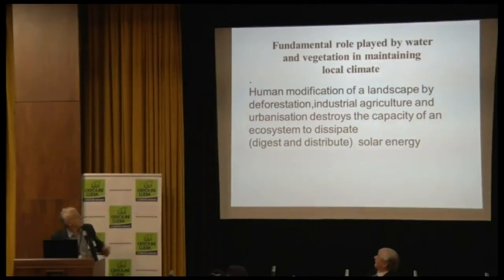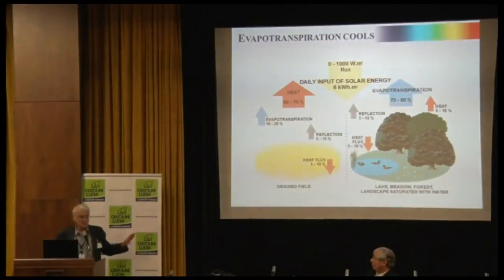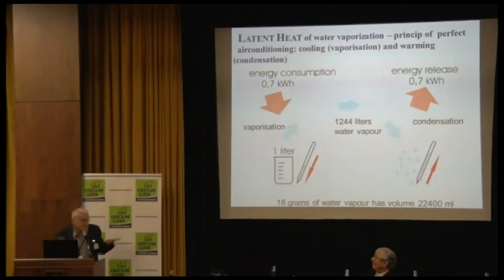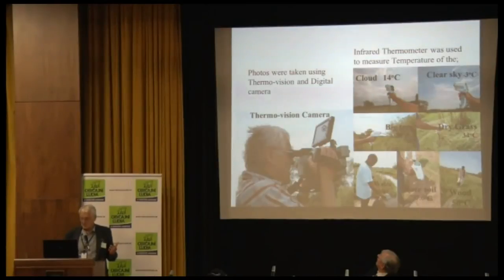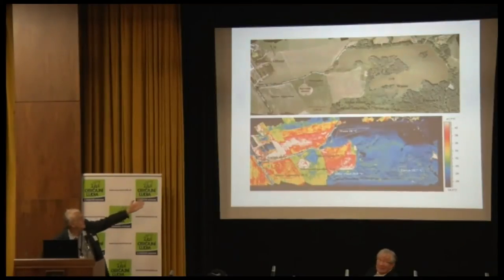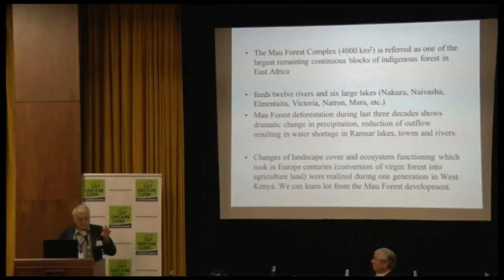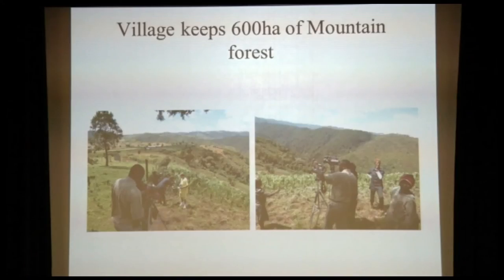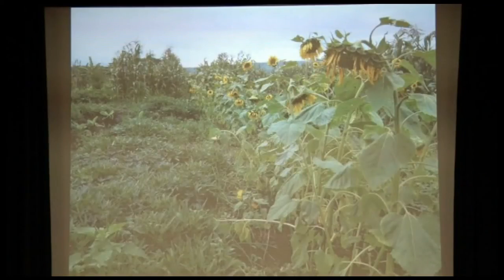Water retention in landscape for recovery of climate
Bratislava, 17 september 2015
Jan Pokorny, ENKI